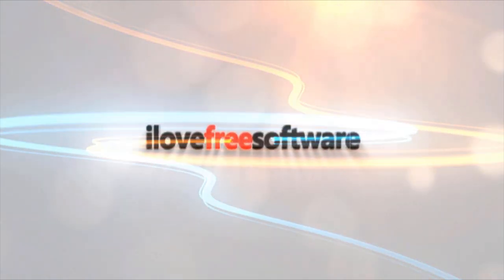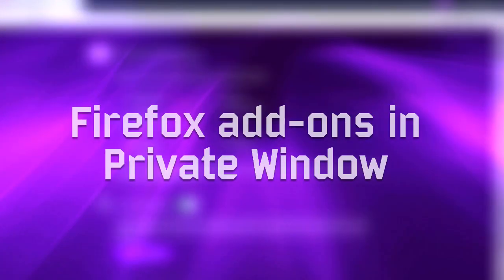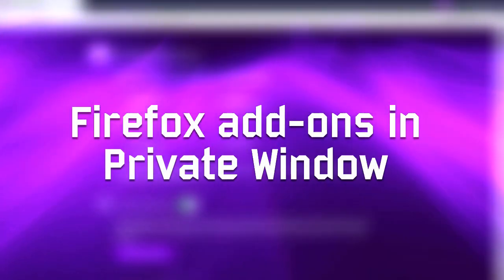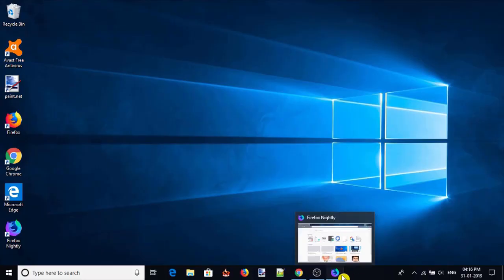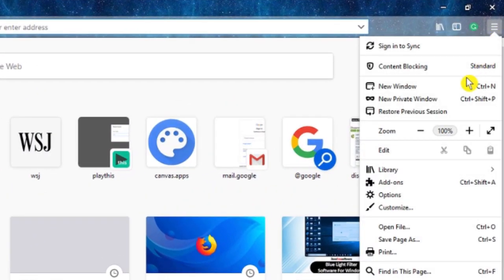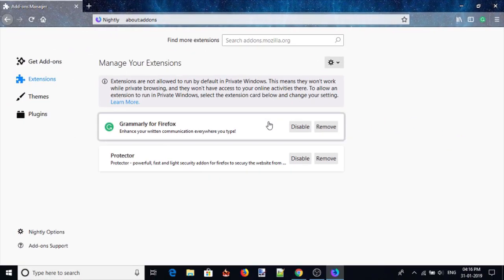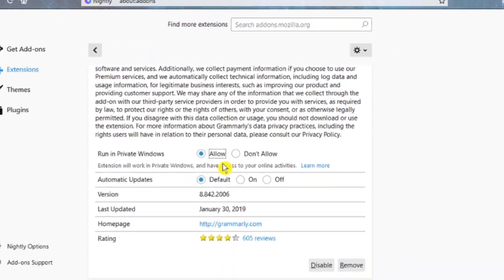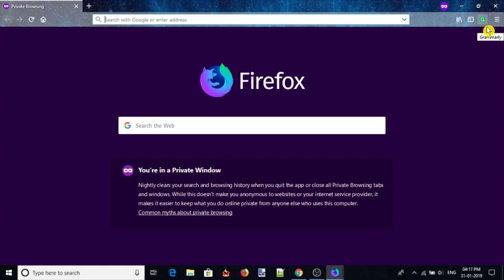How to use Firefox add-ons in private window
In this video, I'm going to show you how to use Firefox add-ons in private or a incognito window? Earlier, add-ons were enabled by default to run in private window of Firefox. But now, Firefox has disabled add-ons for private window mode by default. Yet, you can run the specific or all add-ons in private window of Firefox.

To do so, open Firefox. After that,  click on this hamburger button. And select the add ons option From the list of add-ons, you can click on any add-on which you want to use in private mode. Scroll down the add-on page and click on allow option to run in private window.
Now open private window and you will see that add-on icon is visible which means that add-on can be used in private mode. That’s it guys this is how you can use firefox addons in private window.